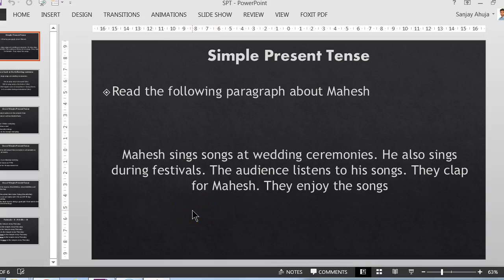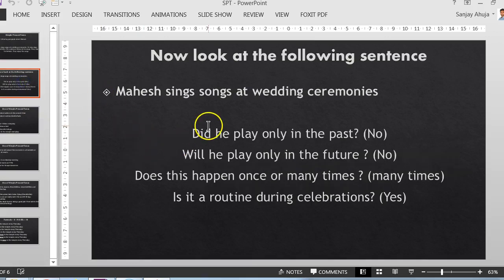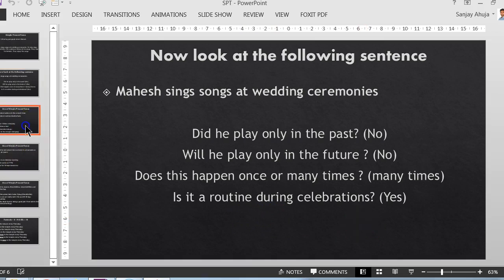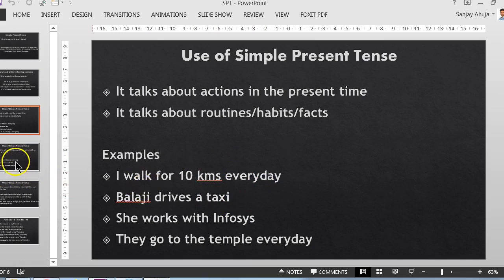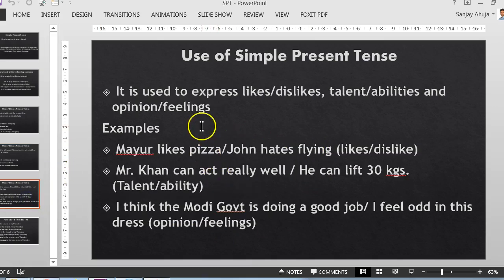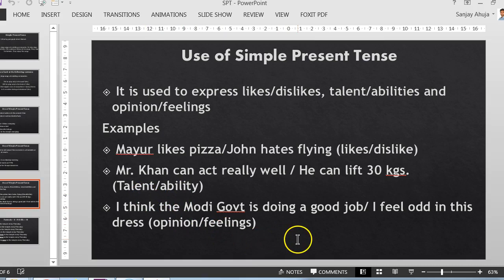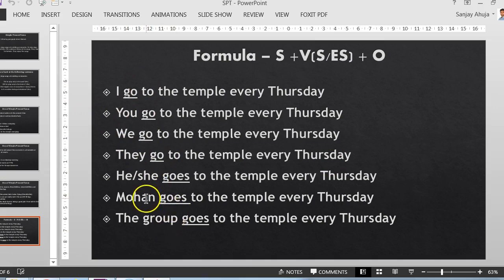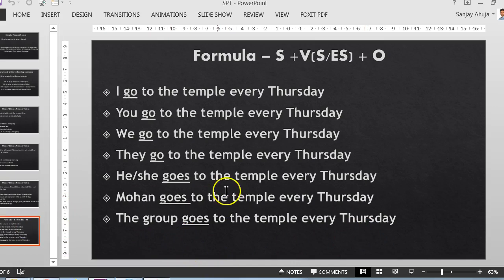How to use the Present Simple Tense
When do we use the Present Simple Tense? This explainer video tells you all